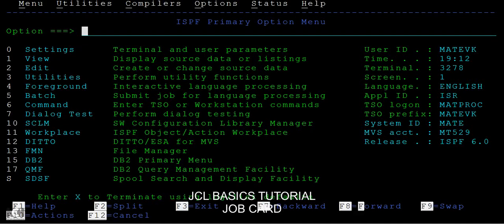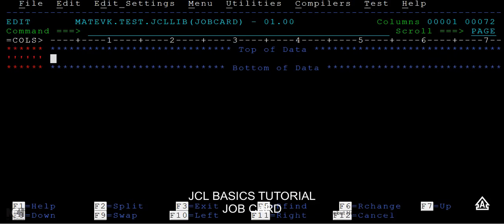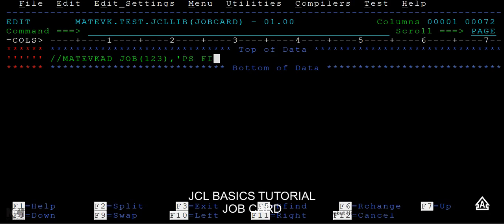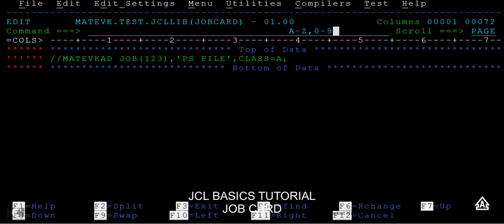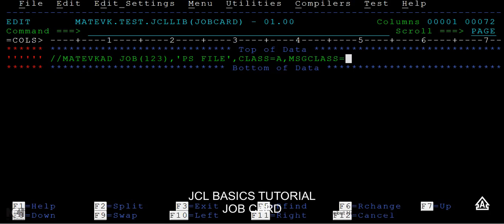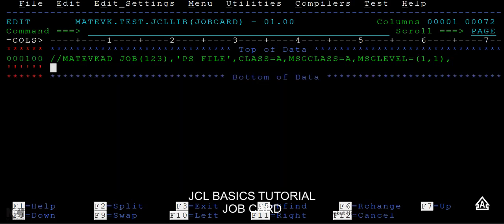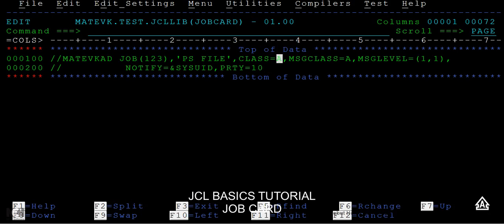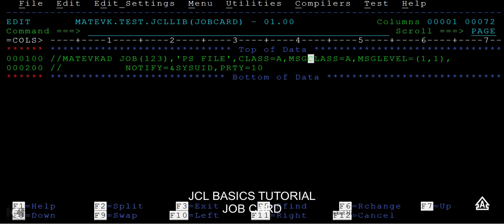JobCard in JCL - Mainframe JCL Practical Tutorial - Part 1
JobCard in JCL - Mainframe JCL Practical Tutorial - Part 1,Here in this video you will learn about Job cards in JCL.